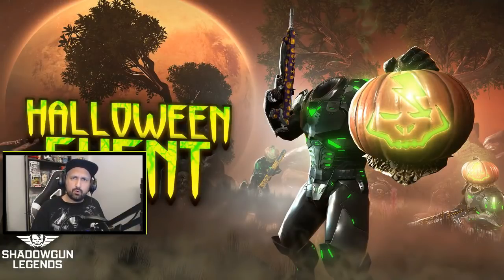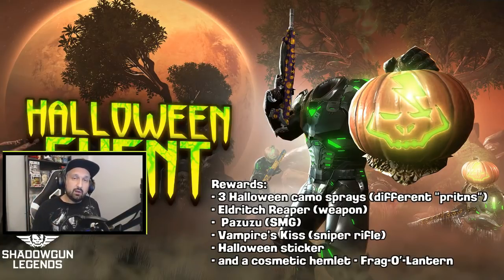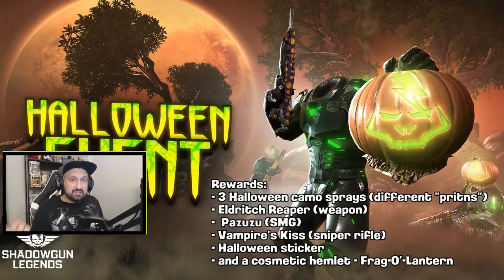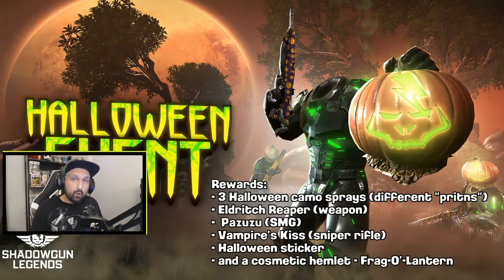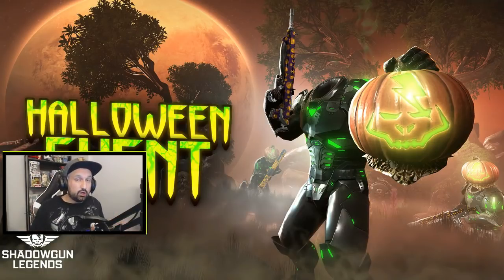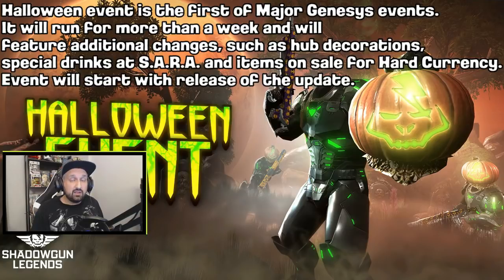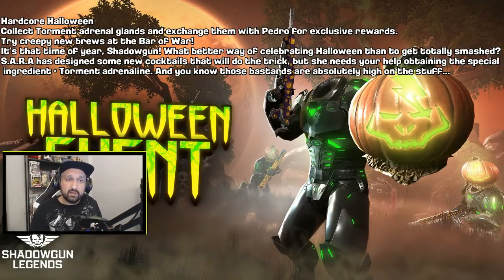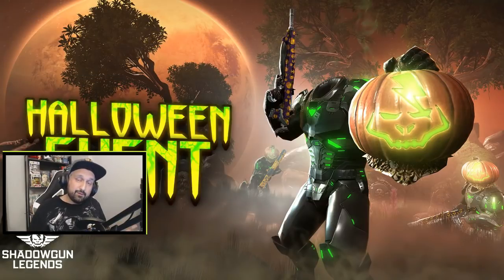Hardcore Halloween Event REWARDS and MORE 0.7.0 NEWS! - Shadowgun Legends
Hey guys, today we talk about the upcoming Haloween event, the FIRST major Genesys event. We look at the rewards and more details about the release of 0.7.0 content update! ** it seems like the armor is NOT part of the update** Of course that could be wrong but so far the information I had was always accurate.